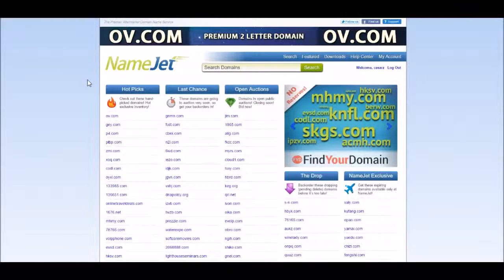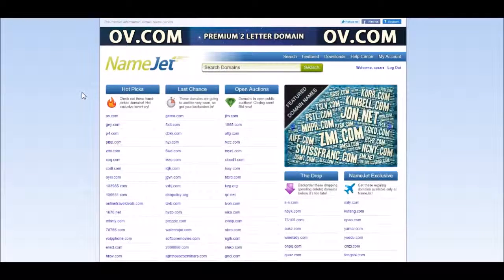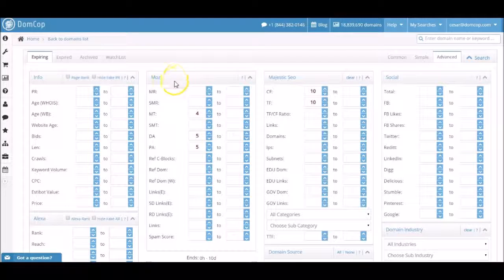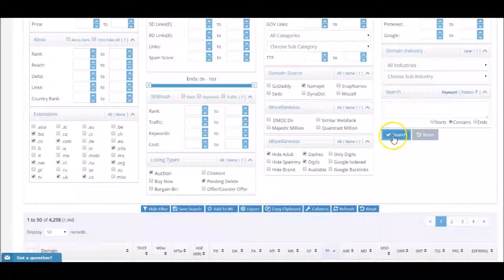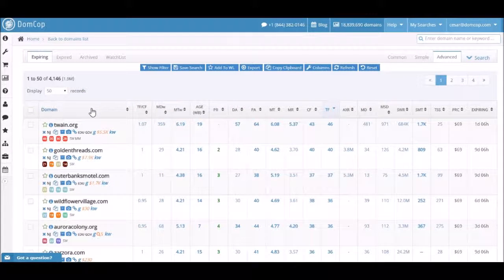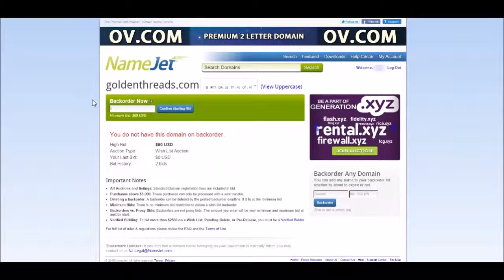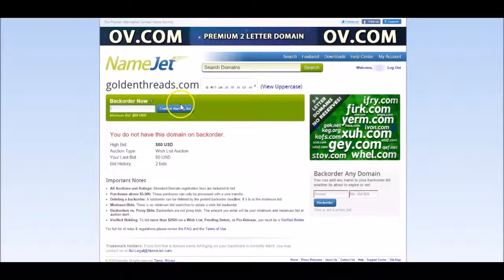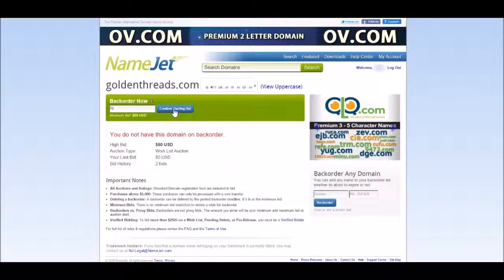Domcop - Find Great Domains At NameJet Using DomCop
Find your quality auction or pending deleted domains with NameJet along with the power of Domcop. Check out Domcop.com for more useful information. Also, check out the Domcop Youtube Channel for more video tutorials.